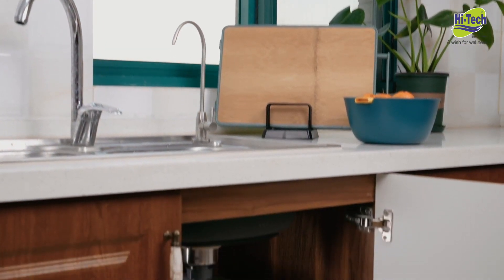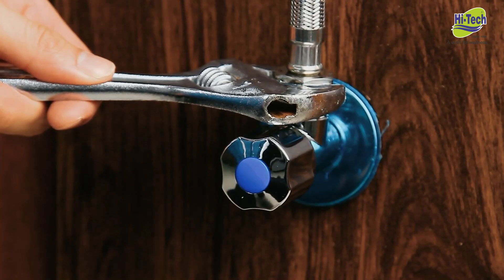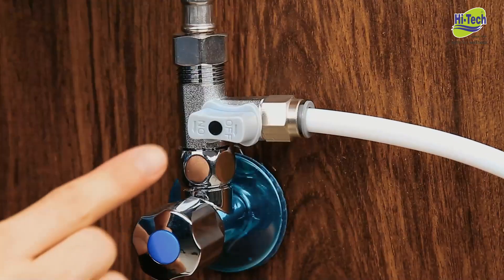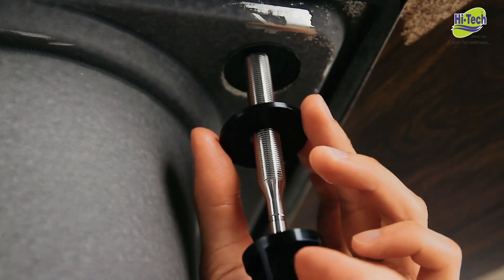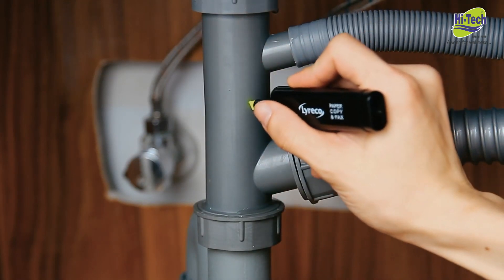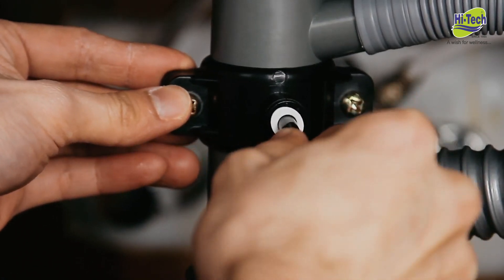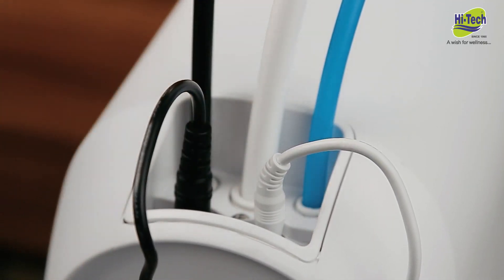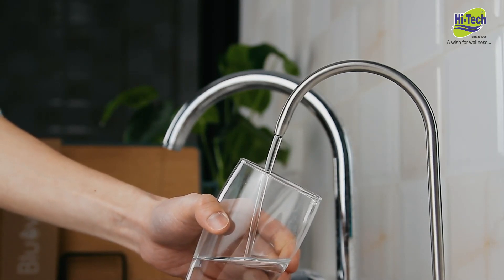RO 600 X7 Installation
Reverse Osmosis System, Tankless 600GPD Fast Flow Drinking Water Filtration System, Quick Twist Under Sink RO Filter, 2:1 Pure to Drain, Reduces TDS, 5 Stage Purification

• EXCELLENT FILTRATION PERFORMANCE:  under sink tankless reverse osmosis water filtration system utilizes a 5-stage deep filtration with RO filter 0.0001μm accuracy. Effectively blocking more than 1000 contaminants including chlorides, lead, heavy metal, mercury, and more.

• EASY INSTALLATION & REPLACE FILTER:
The filter comes with a compact design that requires no more than a plug-in installation within 30 mins. Our filter replacement takes only 3 sec by a single twist. Replacement filters for all models are available for order. Note: the safe water pressure range is 14.5-58 PSI and we offer a 3/8" IPS water tee adapter. Contact our customer support and the pressure regulator protection valve and 3/8'' compression tee will be shipped to you.

• SMART LED DISPLAY: The smart LED display with a filter life monitor was built with real-time TDS and the remaining lifespan of each filters, allowing system to monitor the quality. Filters have a long service life of between 12-24 months to provide up to 2 years of clean drinking water before needing replacement.

• 600 GPD HIGH FLOW & LOW DRAIN RATIO: The highly efficient pure water flow of 600 GPD allows you to fill a cup of water in just 8 seconds! Multi-stage water filter is 600% more efficient than most RO systems with a pure to drain ratio of 2:1.

• TANKLESS WATER SAVING: RO600X7 adopts a tankless design that prevents secondary pollution caused by the unventilated tank. The tankless design also means space-saving. It is 70% smaller than most systems with a tank. Perfectly fits in any space under the kitchen sink!